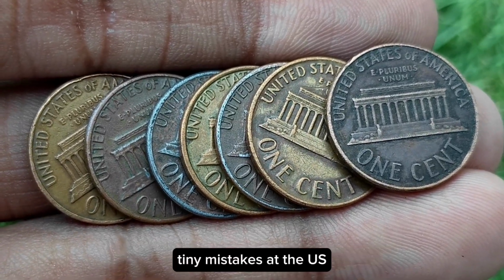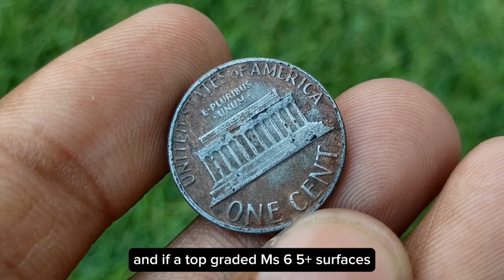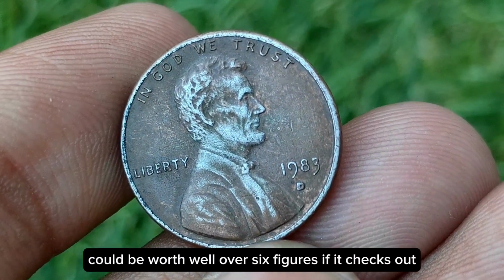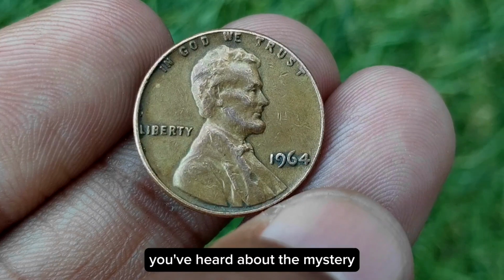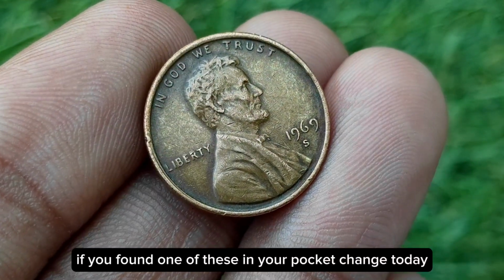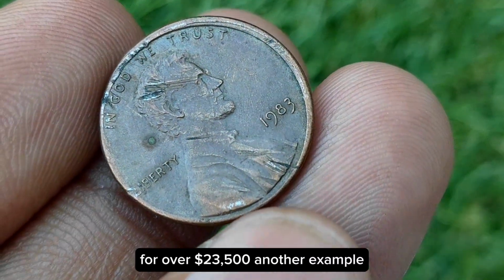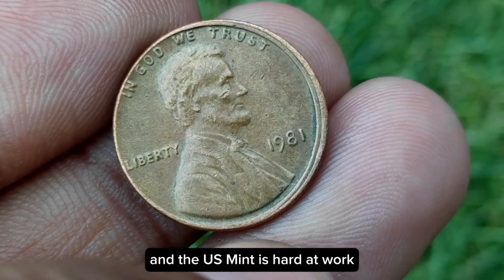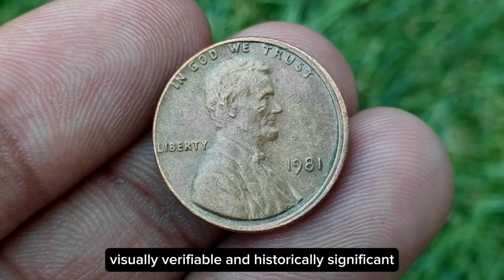These 7 LINCOLN PENNIES Can Make You RICH in 2025 | Rare Dirty PENNIES could make you A millionaire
welcome to Top X Coins, Did you know that tiny mistakes at the U.S. Mint have created some of the most valuable and rare Lincoln pennies in history?In this video, we’re counting down the Top 7 Most Rare Lincoln Penny Error Varieties—coins that collectors go crazy for, with values reaching thousands to millions of dollars! From dramatic double dies to rare off-center strikes, repunched mintmarks, and die breaks, these aren’t your ordinary wheat or memorial cents.

1983‑D Copper Penny Worth $200K? The RAREST Modern Coin EVER?”
1982‑D Copper Penny $200K? The Rarest Coin in Your Pocket?”
RARE 1964 SMS Penny Worth $300,000? The Rarest Coin in Your Pocket?”
RARE 1969 S Penny Worth $300,000? The Rarest Coin in Your Pocket?”
1983 COPPER PENNY Worth Up to $120,000!? Rare Error You Should Check For NOW!”

If you loved this deep dive into these Lincoln penny, smash that LIKE button, SUBSCRIBE to COINS CIRCULE, and hit the 🔔 bell for more rare coin stories, values, and tips that could help you spot a fortune.

This is [Your Name], reminding you—every coin has a story, and sometimes, it’s worth hundreds of thousands of dollars.

Happy hunting!

1964 SMS penny rare, 1964 SMS penny worth money, rarest Lincoln penny, secret 1964 SMS penny, 1964 penny $30,000,
1969 S double die penny, 1969 S penny error, rare 1969 S DDO, 1969 S penny worth thousands, million dollar penny,